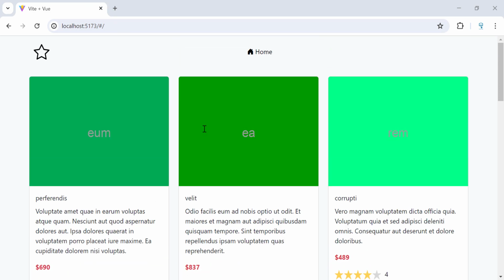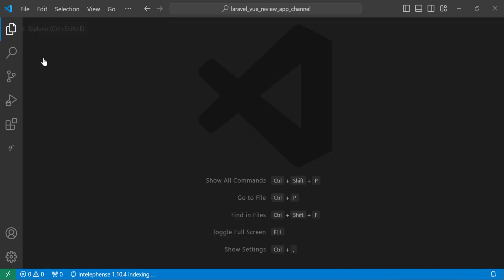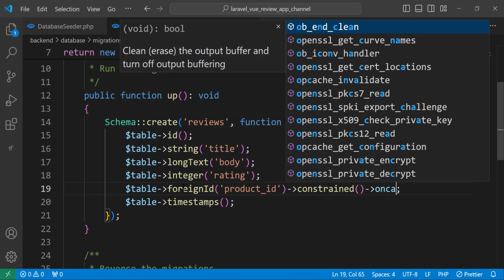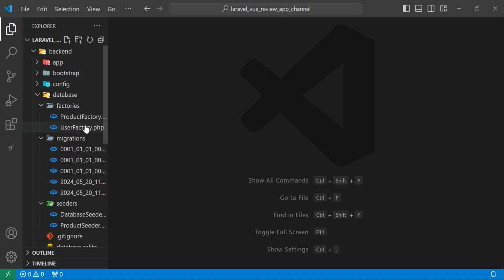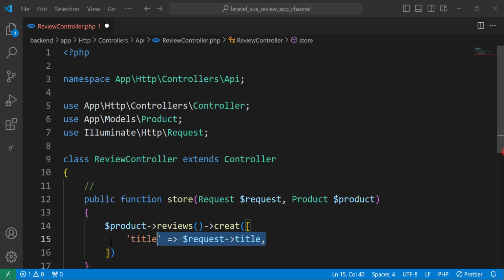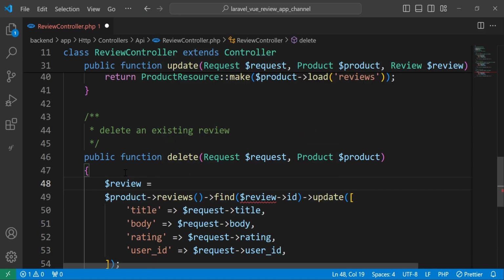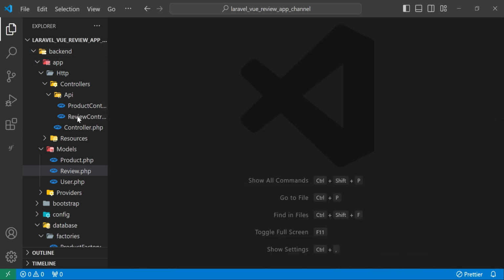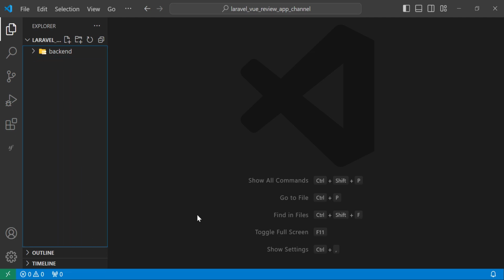Review App Using Laravel 11 & Vue js 3 Composition API -1- (Models Migrations Controllers & Routes)